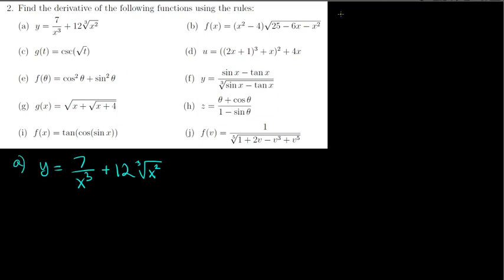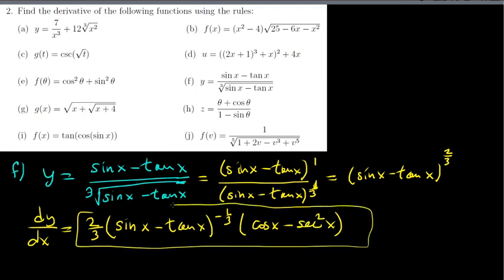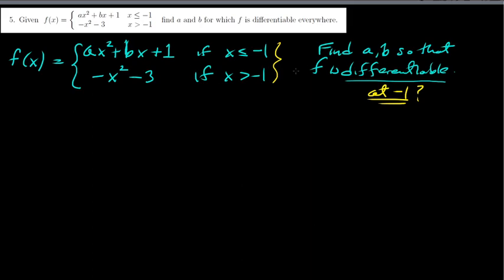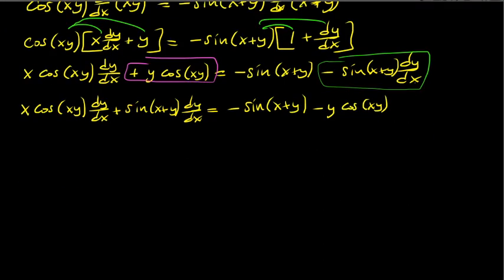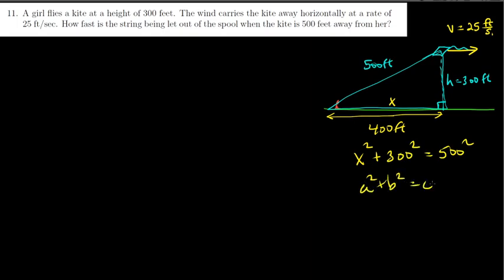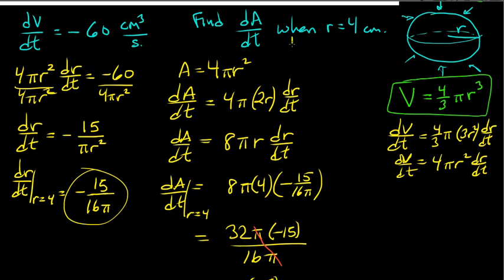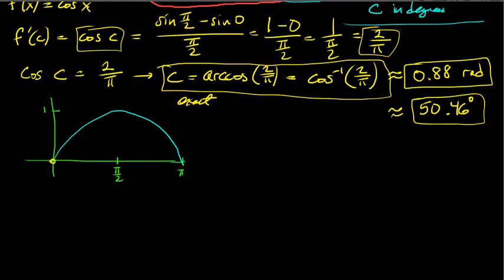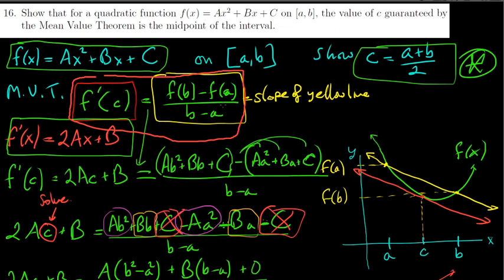MAT 254 Review for Test 2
I solve most of the questions on Practice Test 2.